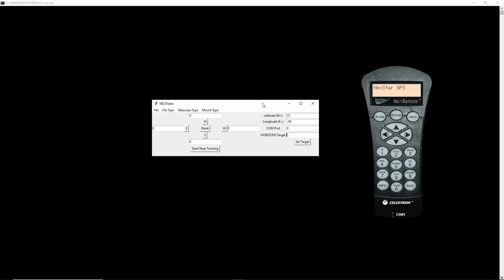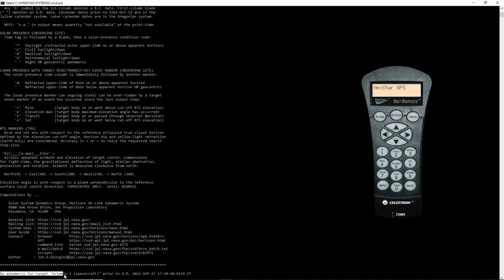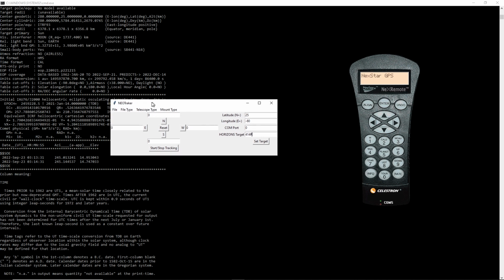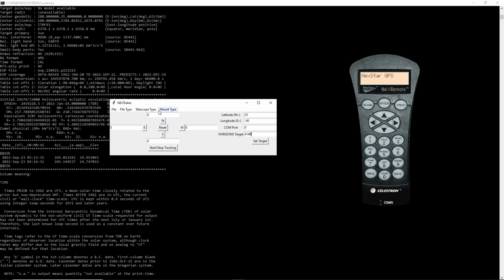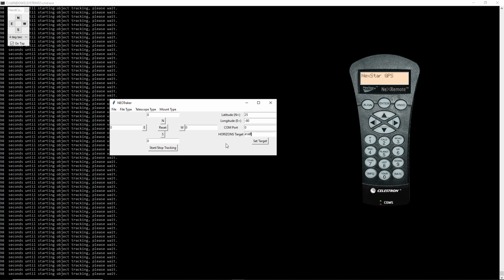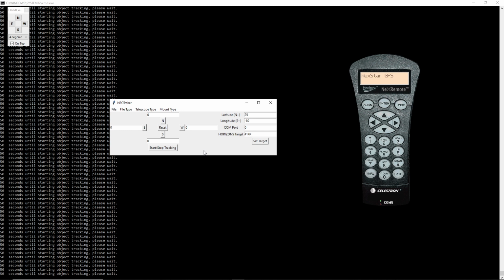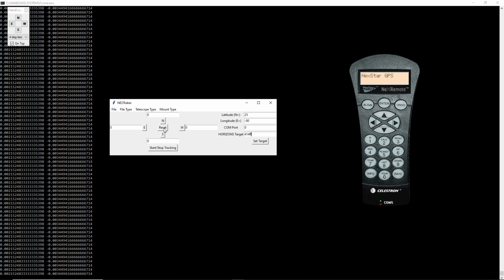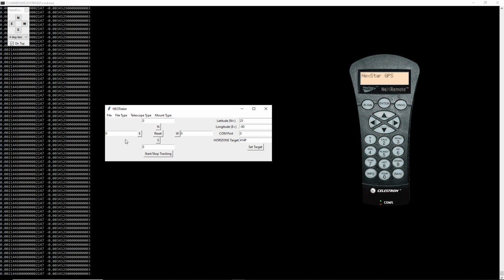NEOTraker Update and Tutorial